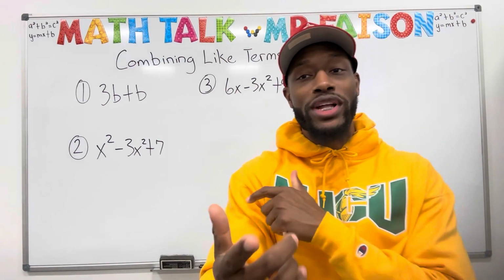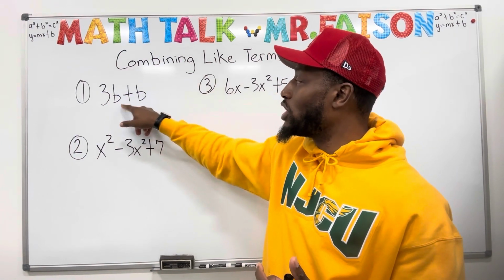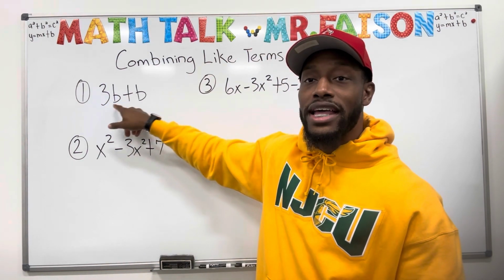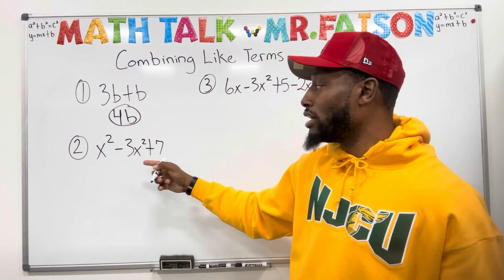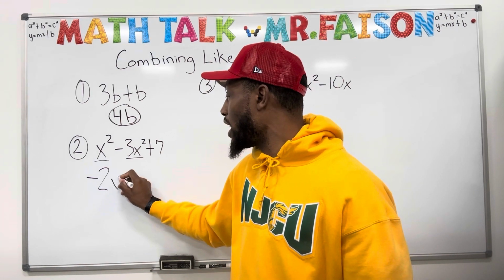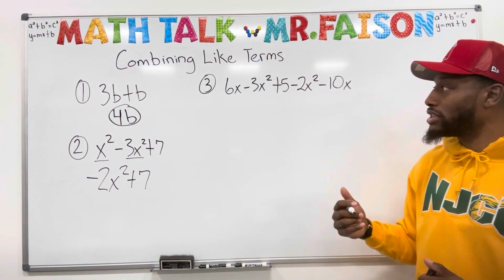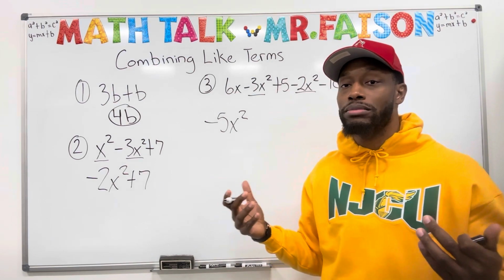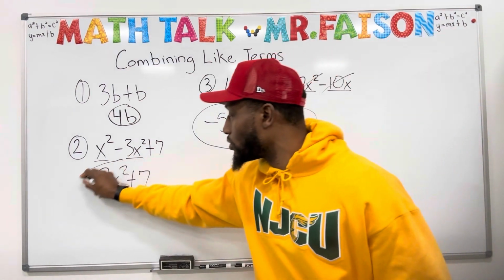Combining Like Terms w/ Polynomials ￼